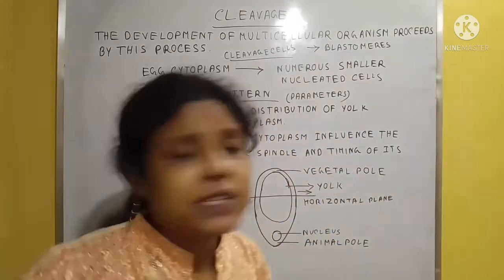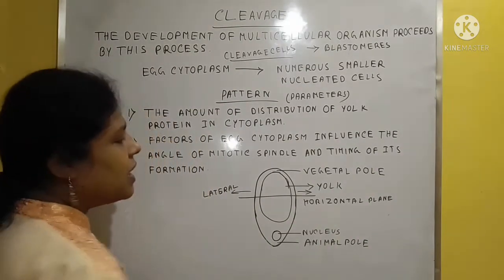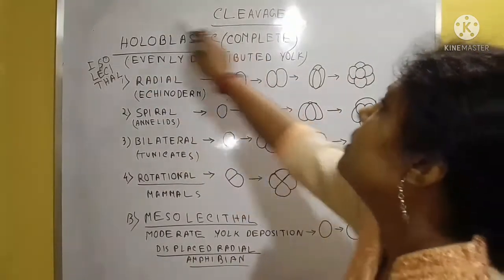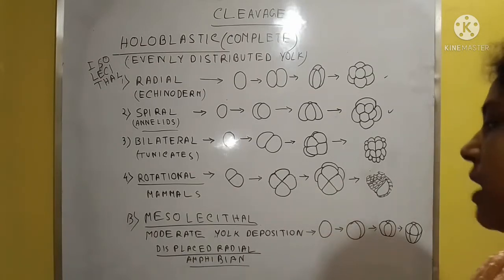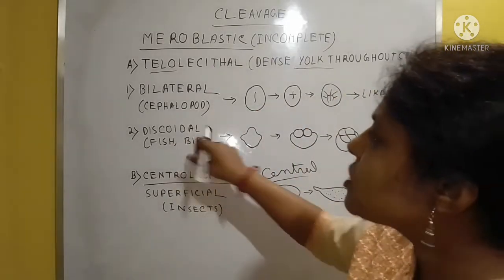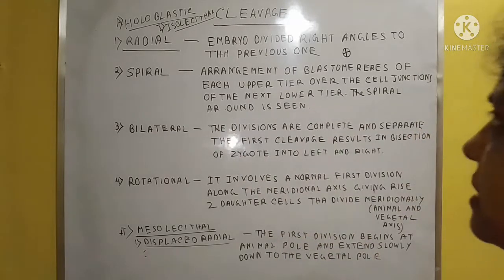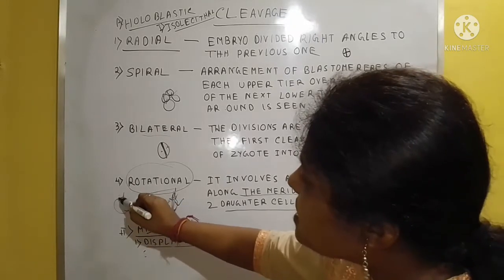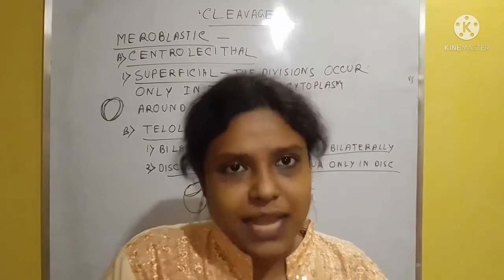CLEAVAGE PATTERN AND IT'S TYPES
CLEAVAGE PATTERN AND IT'S TYPES explains about the cleavage pattern of different types with proper examples.